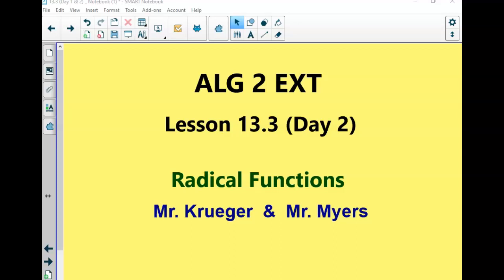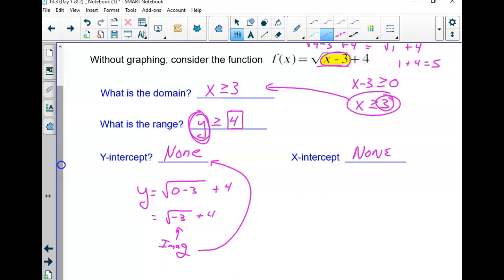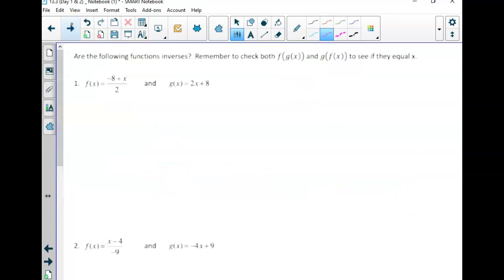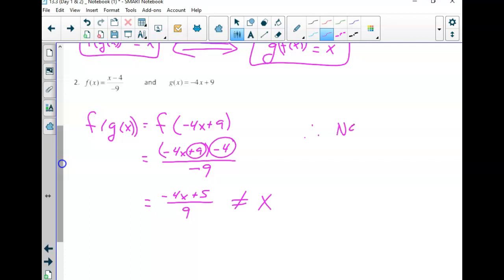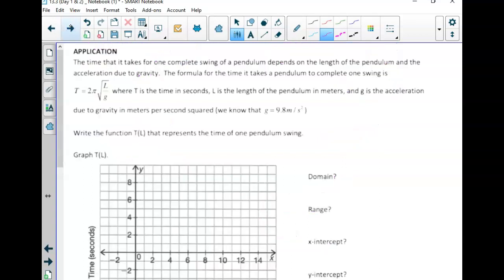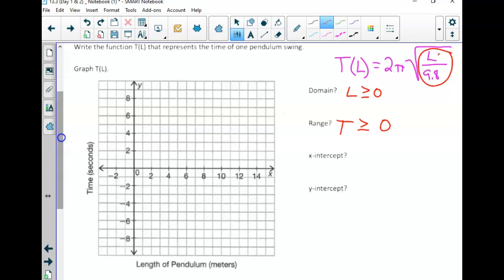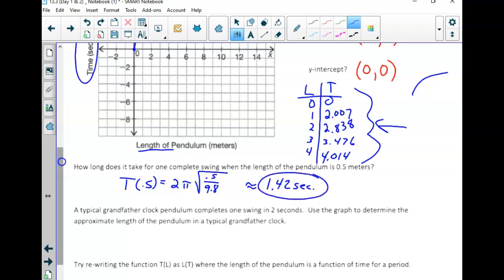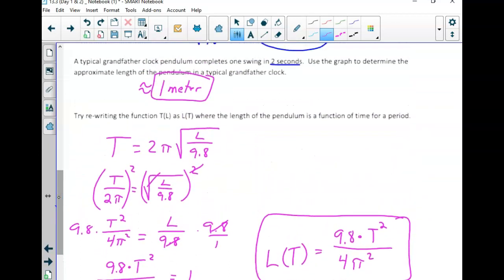13.3 (Day 2) ~ LESSON VIDEO